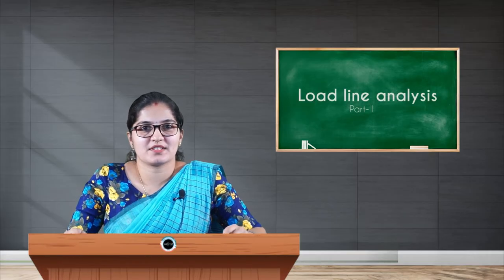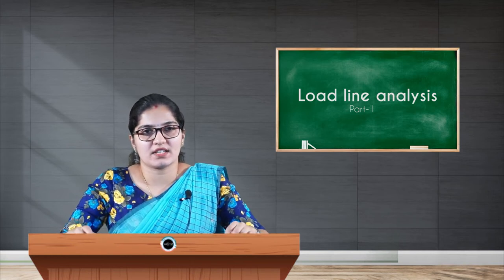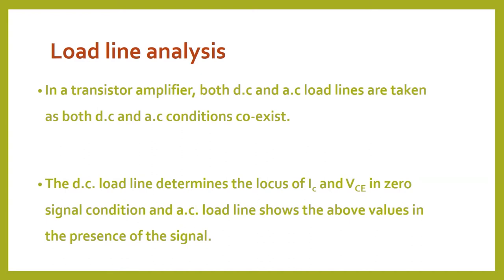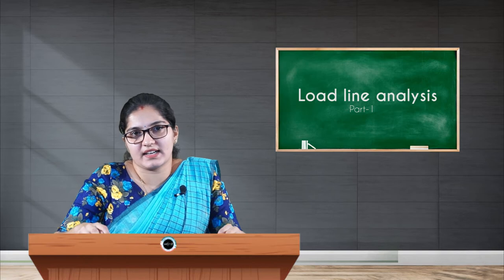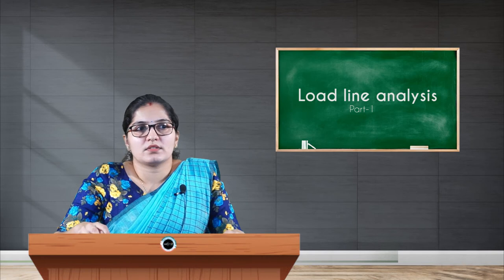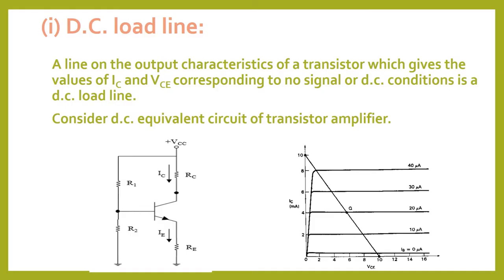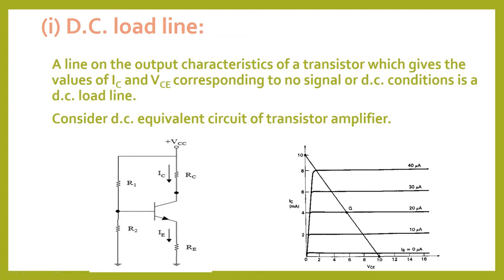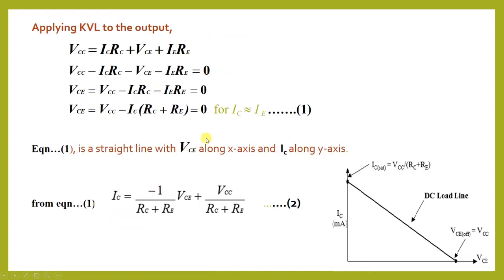SDM E-Learning: Load line analysis Part-1 (Rashmi N)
Date:24/07/2021